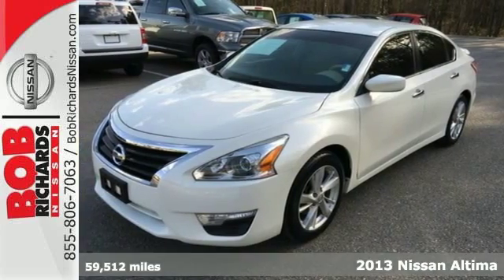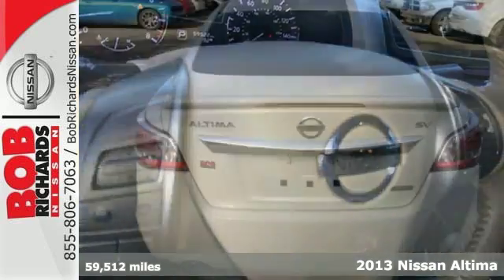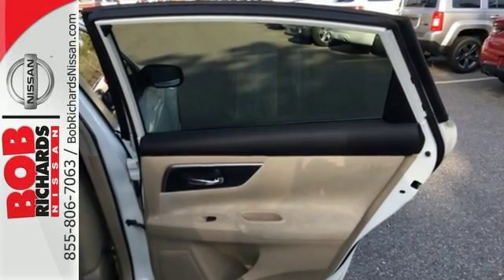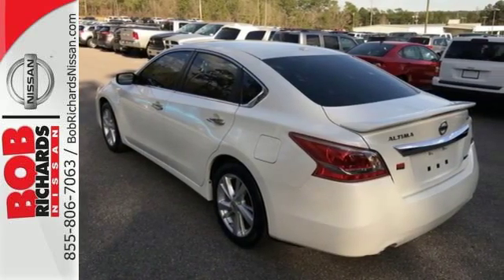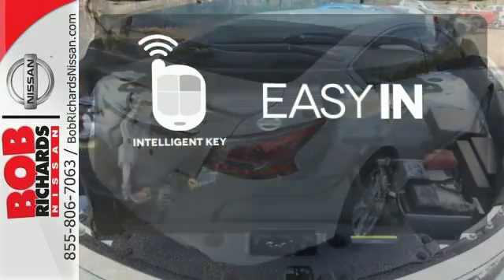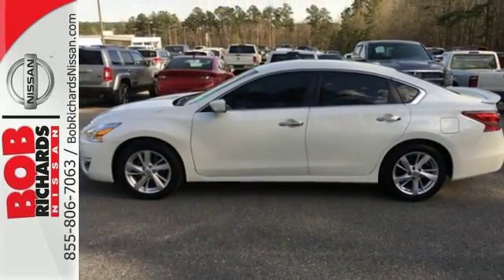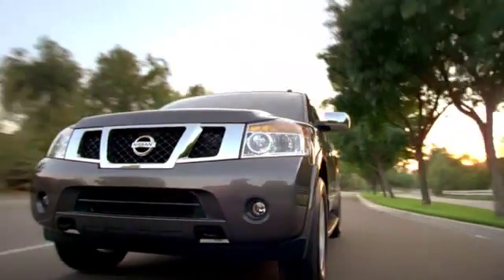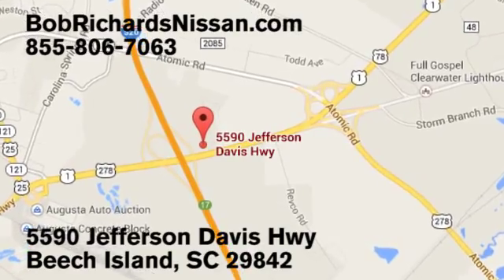Used 2013 Nissan Altima Augusta Aiken, SC DT192324 - SOLD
Year: 2013
Make: Nissan
Model: Altima
Trim: 2.5 SV
Engine: 2.5L DOHC 16-Valve I4 Engine
Transmission: Automatic
Color: Pearl White
Interior: Beige
Mileage: 59512
Stock #: DT192324
VIN: 1N4AL3AP3DC192324
*Priced Below Market! ThisAltima will sell fast!* *Carfax One Owner - Carfax Guarantee* *This 2013 Nissan Altima 2.5 SV* will sell fast *Bluetooth* *Multi-Zone Air Conditioning* *Save money at the pump knowing this Altima gets 38.0 MPG!* *This Altima has a very popular Pearl White exterior color with a Beige interior that looks fantastic!* *Please let us help you with Finding the ideal New, Used, or Certified vehicle, - Getting the best prices and incentives available and Explaining purchase, lease, and financing options.* *Bob Richards Chrysler Dodge Jeep Ram prides itself on value pricing its vehicles and exceeding all customer expectations! The next step? Give us a call to confirm availability and schedule a hassle free test drive! We are located at: 1666 Jefferson Davis Highway, Graniteville, SC 29829.*

Address:
5590 Jefferson Davis Hwy